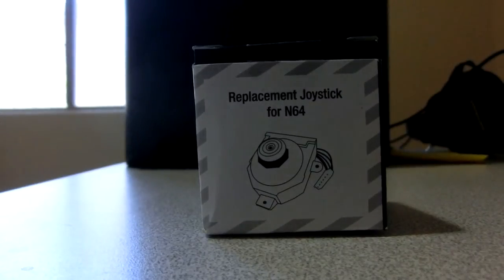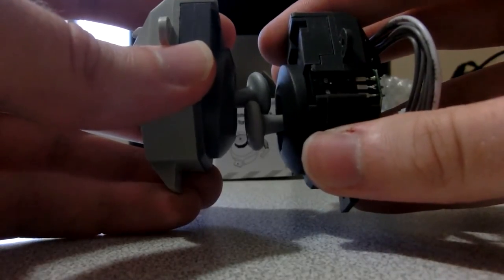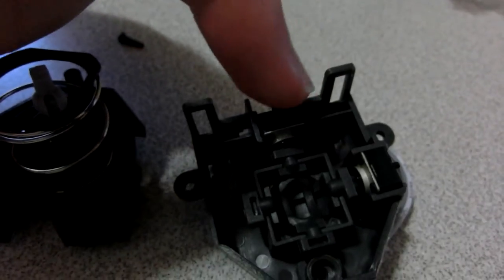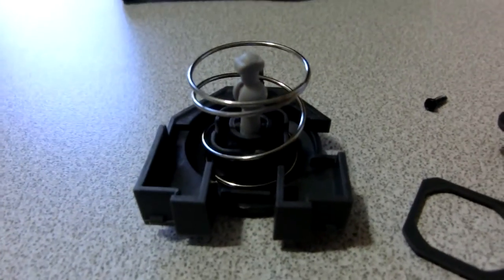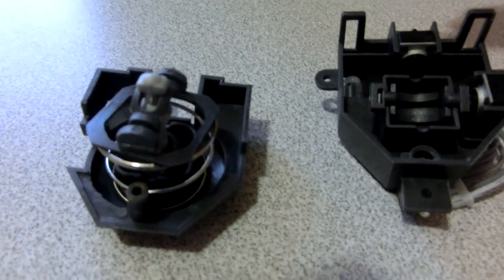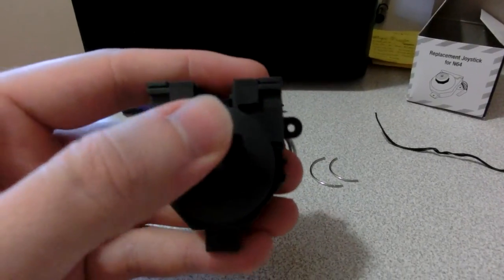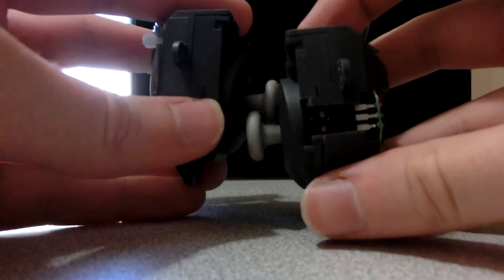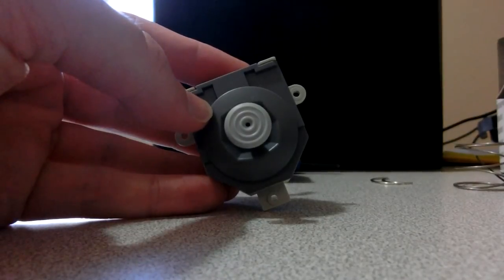Repair Box N64 joystick review, teardown, and tinkering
This is a review/teardown/tinkering of the Replacement Joystick for N64, item DN64R-A04 from Repair Box (Hyperkin).

The joystick in the video that looks like an original Nintendo 64 one was obtained on ebay from jackswarehouse2010.